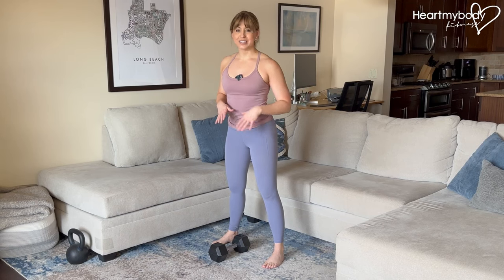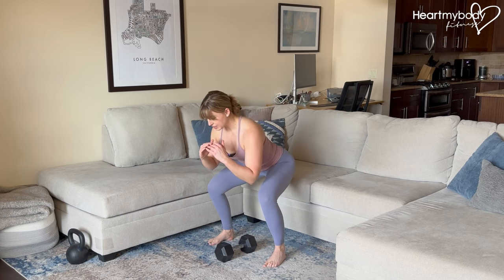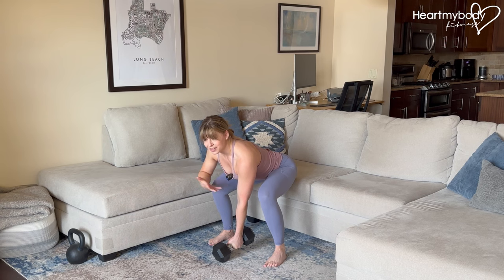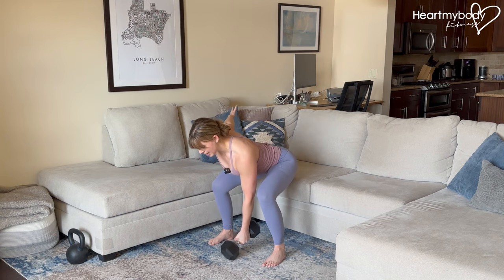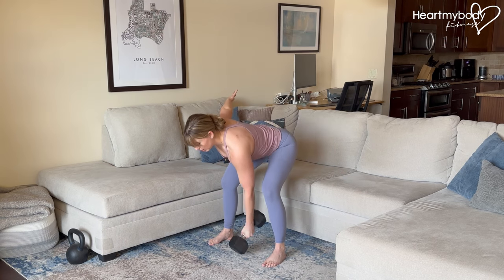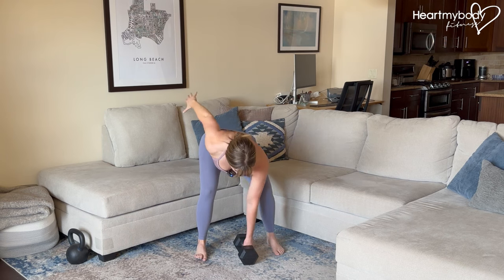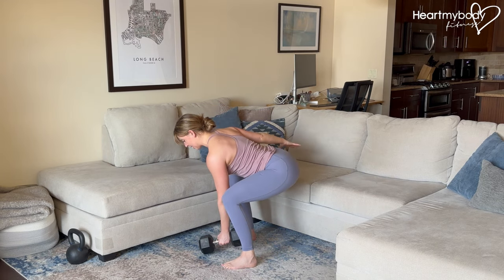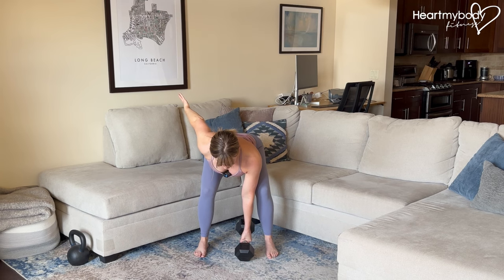How to do a Dumbbell Clean